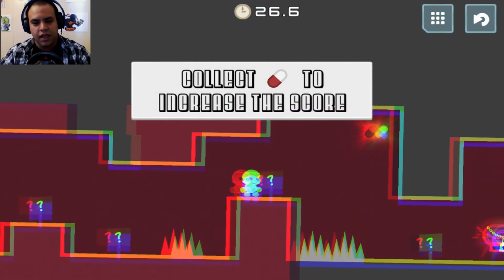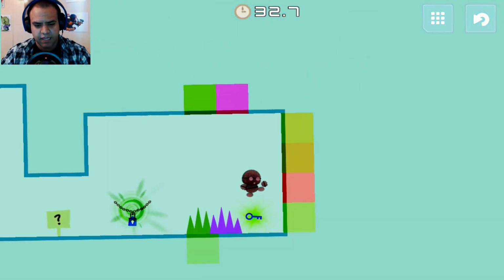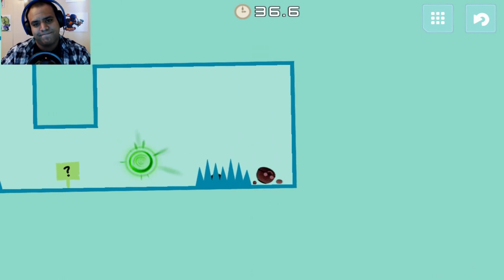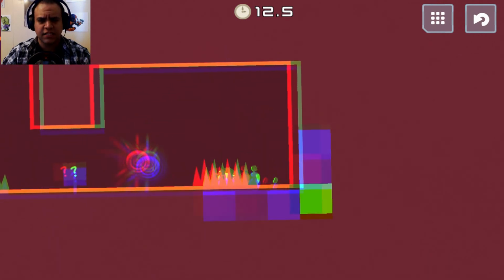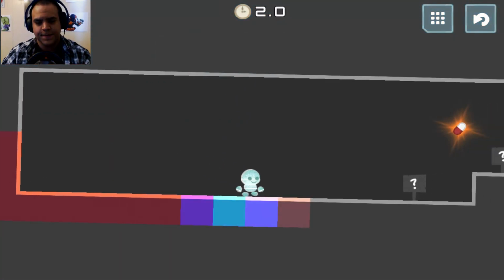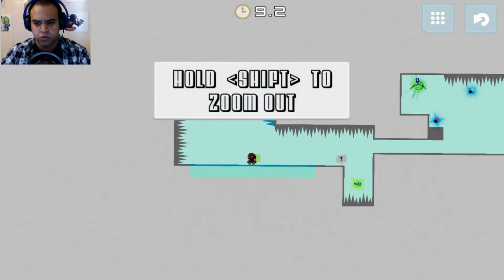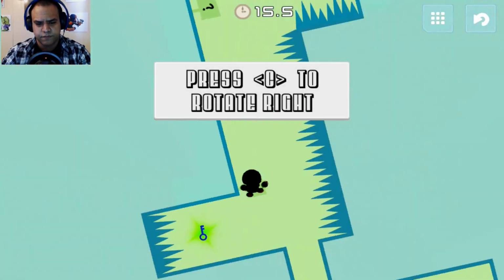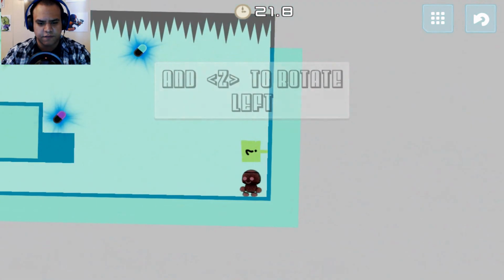THIS GAME MESSES WITH YOUR EYES, HEAD, AND EMOTIONS!! | Pills4Skills Part 1 Gameplay and Walkthrough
Really interesting, awesome, simple, and rage inducing puzzle platformer game.

Want to see other vidoes? Yeah you do!

And feel free to talk to me in the comments!